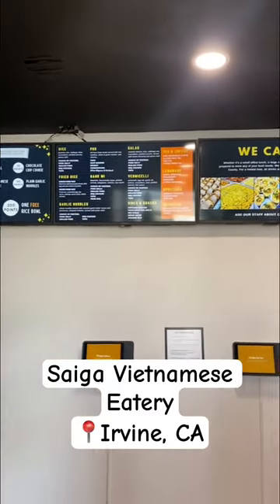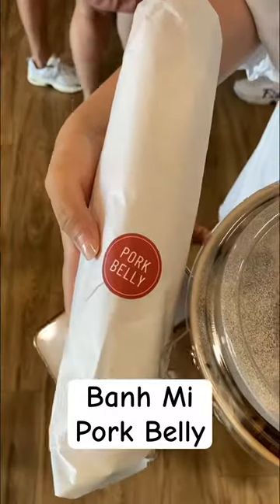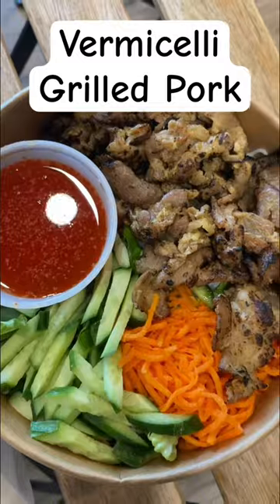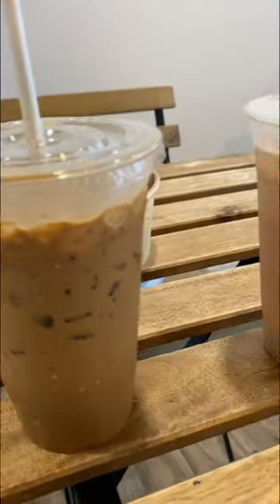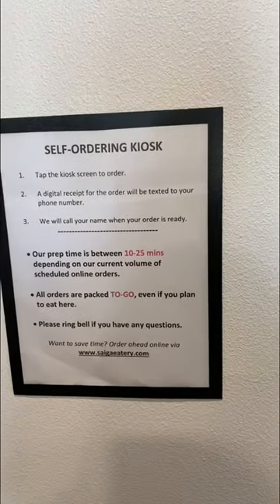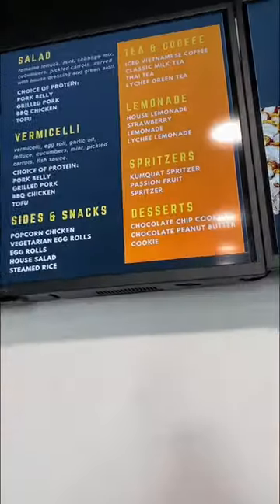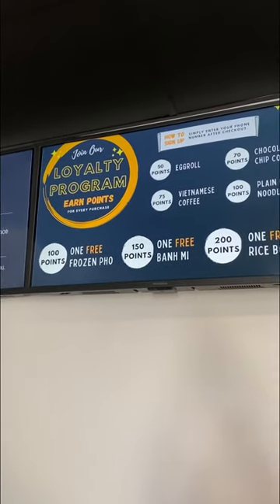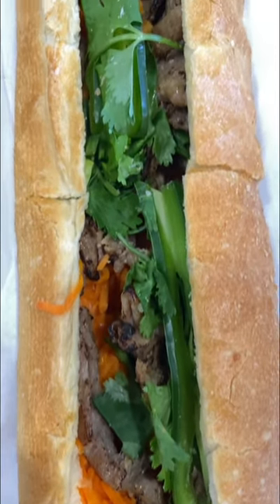Trying Saiga Vietnamese Eatery in Irvine!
Trying Saiga Vietnamese Eatery in Irvine. BEST places to eat in Irvine. They are fast and the food is delicious, we tried a little bit of everything from their menu, Check it out :)